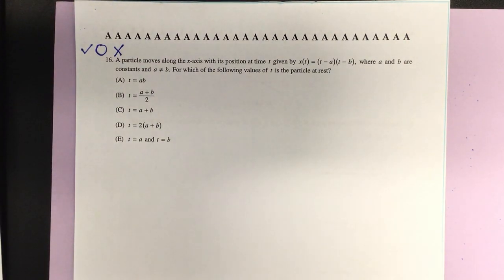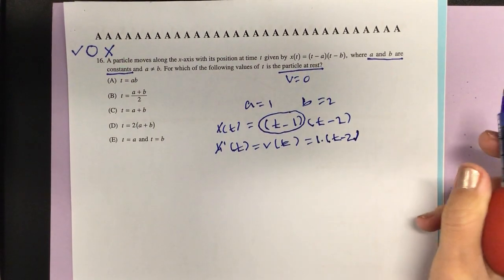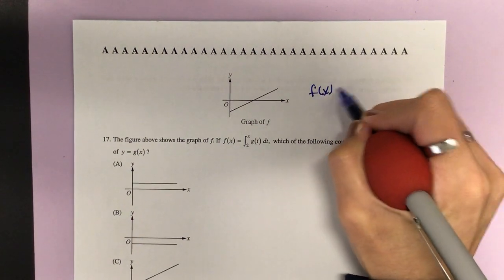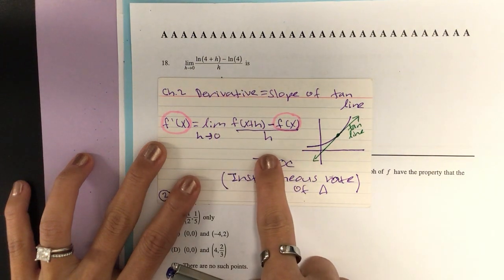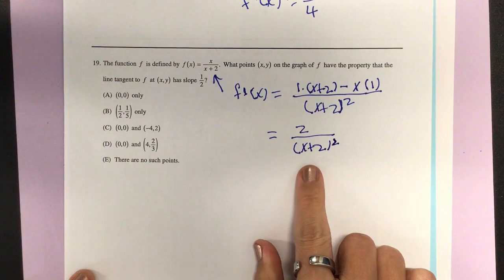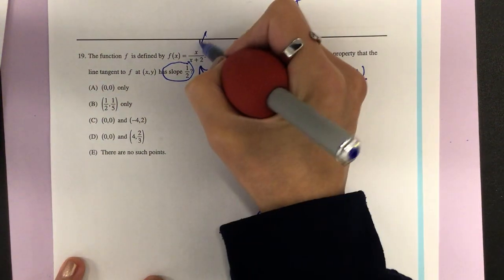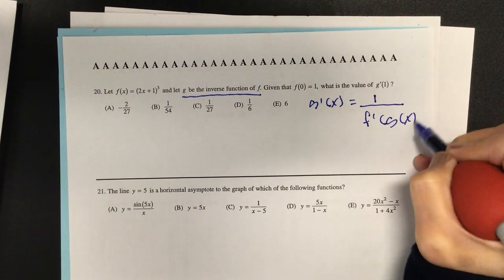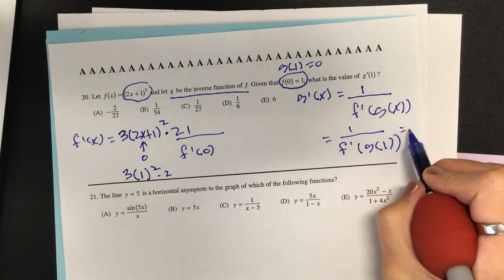2012 MC #16-20